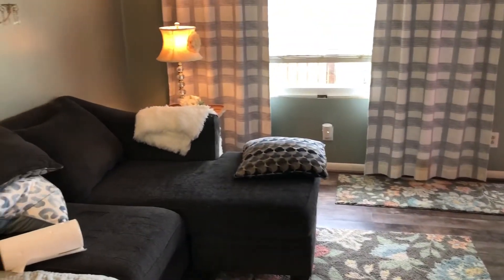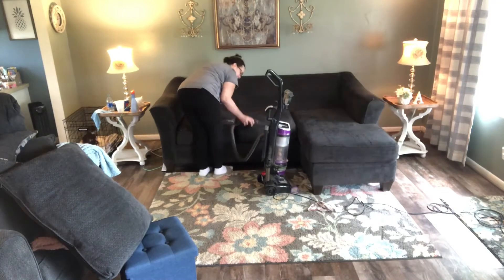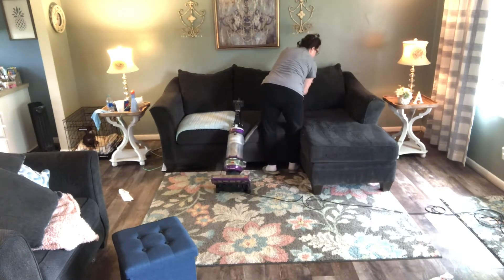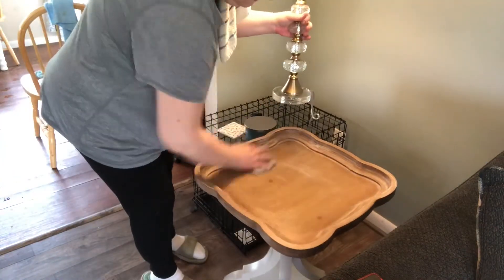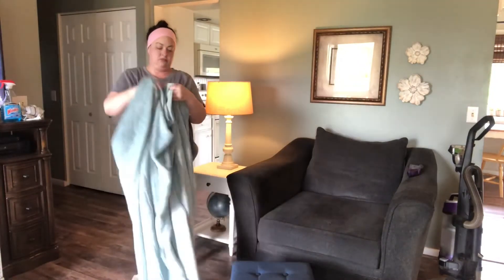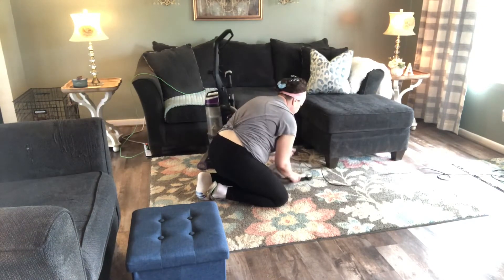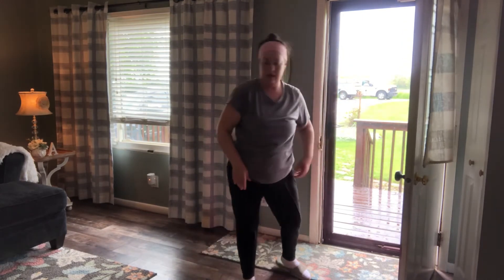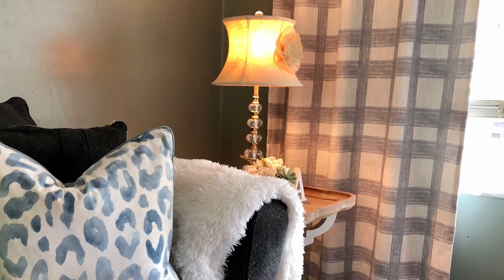Rainy Day Living Room Clean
Living room clean up with me and my three dogs on a rainy Monday morning.